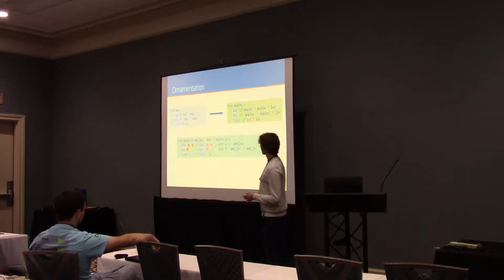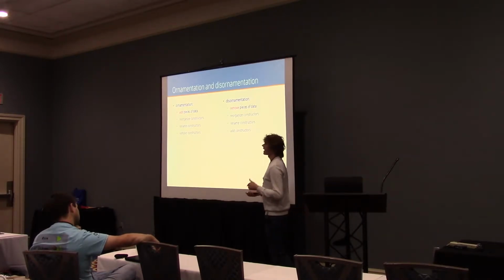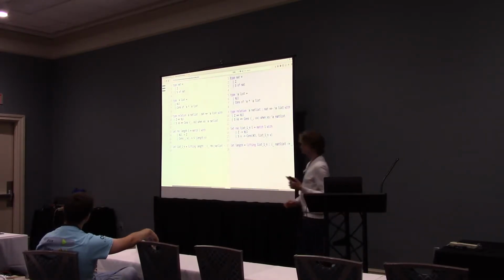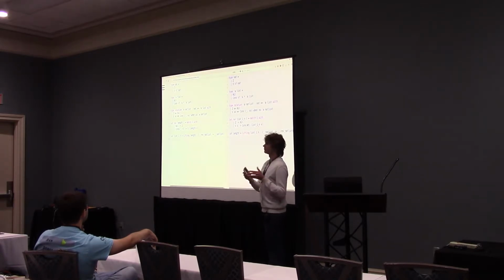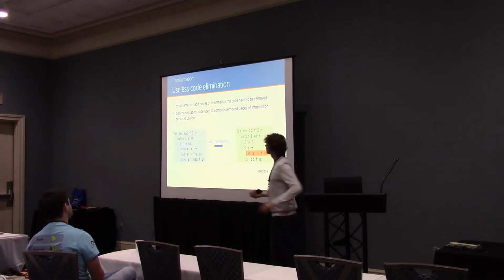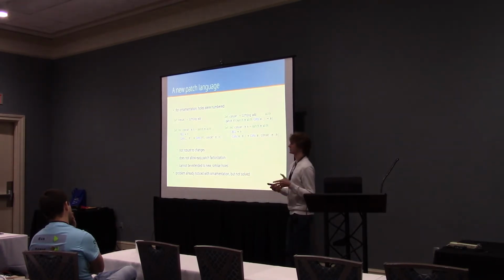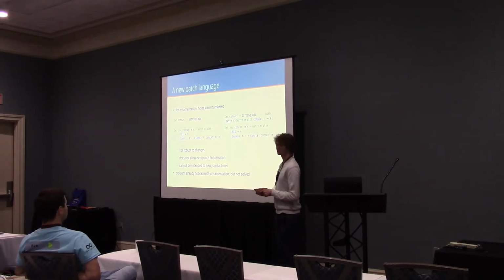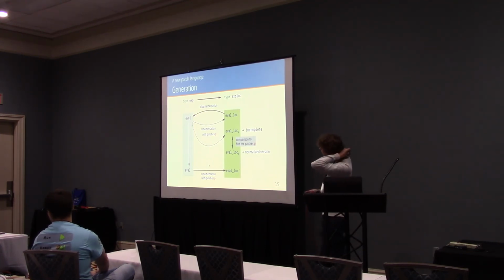Disornamentation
Disornamentation, presented by Lucas Baudin.